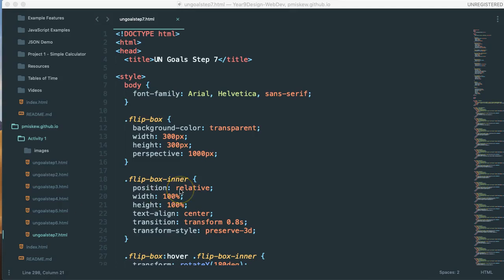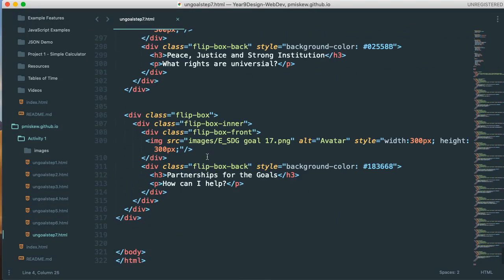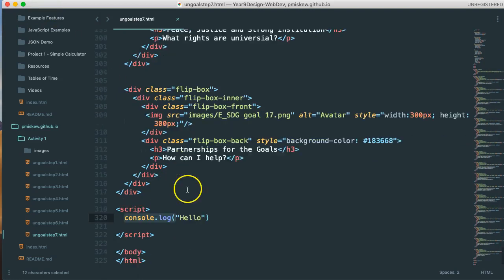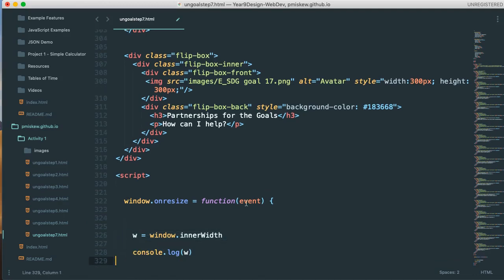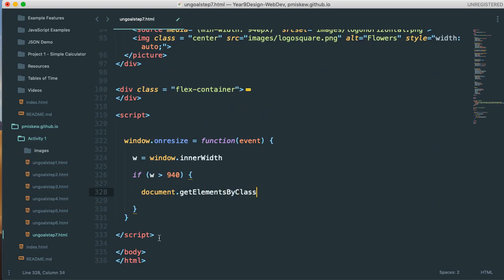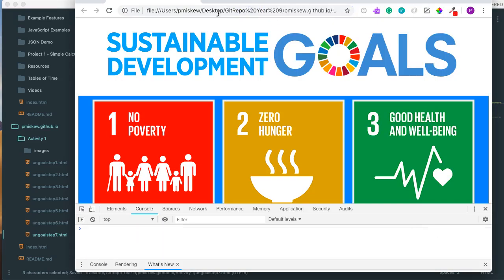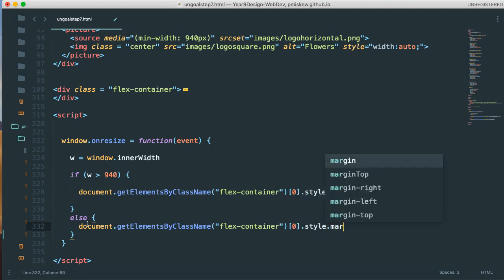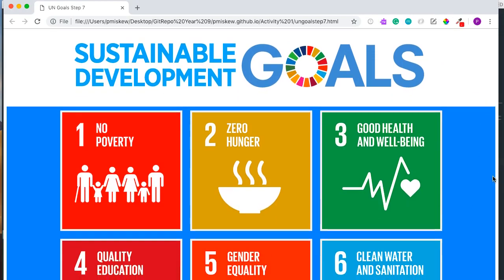UN Goals Activity 1 - Stage 7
In this video we completed our UN Sustainability goals site by adding a dynamic top